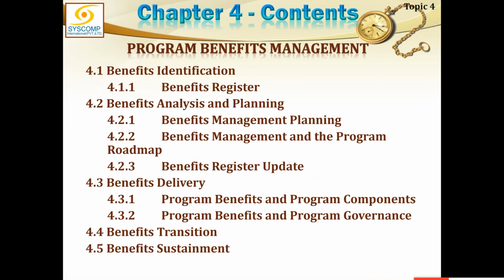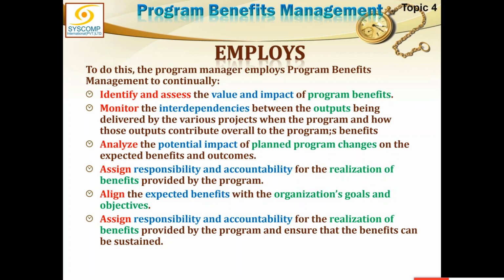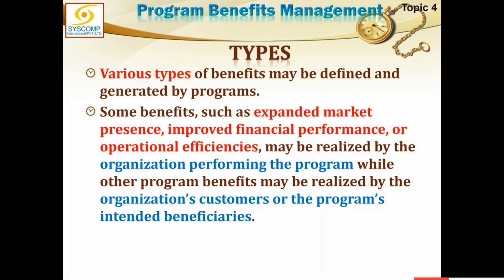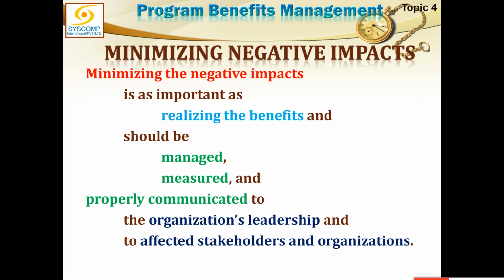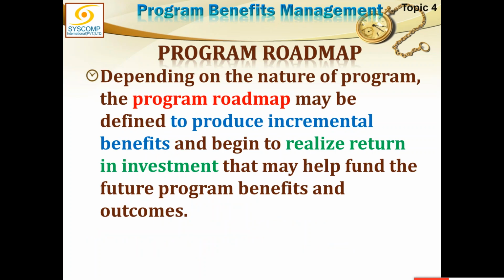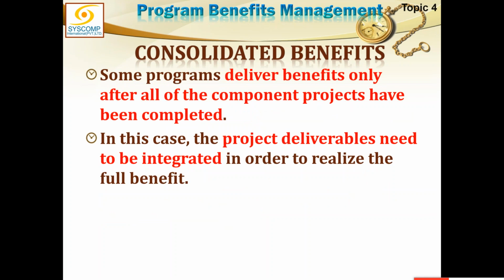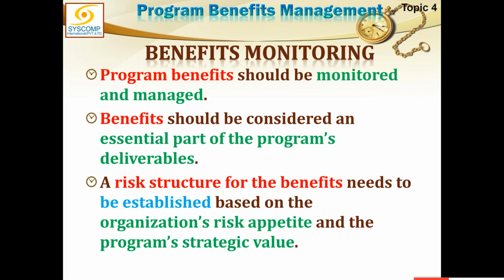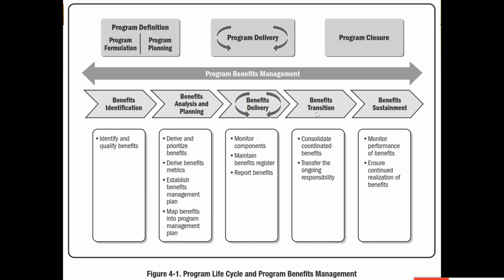2019 06 20 05 05 PgMP Exam Prep Course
8th Day of Online PgMP Exam Prep Course conducted on 20 Jun 2019 from 5 AM  to 7 AM Pakistan Time in English Language at GoToTraining by Suhail Iqbal of SysComp International (Pvt.) Ltd.